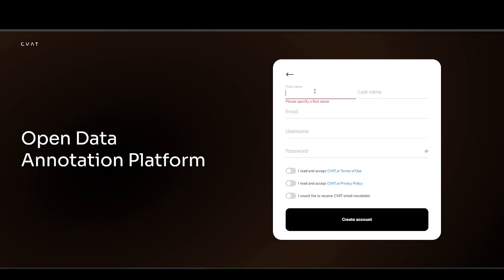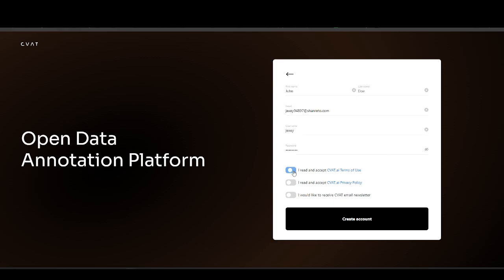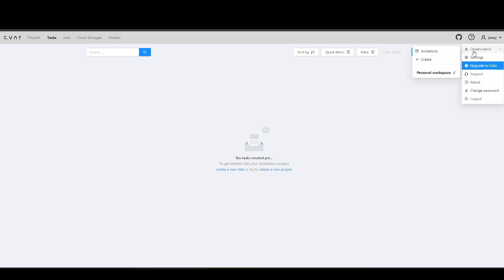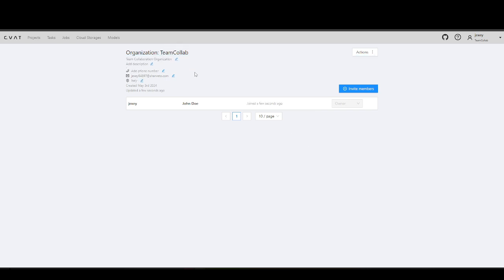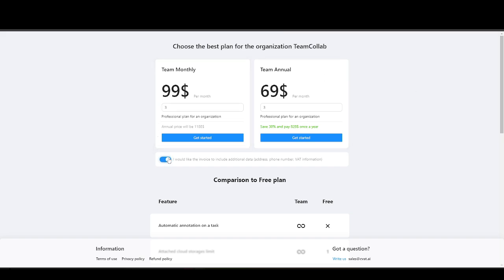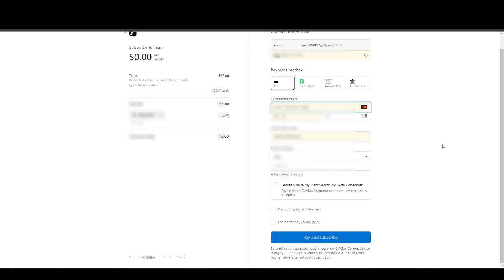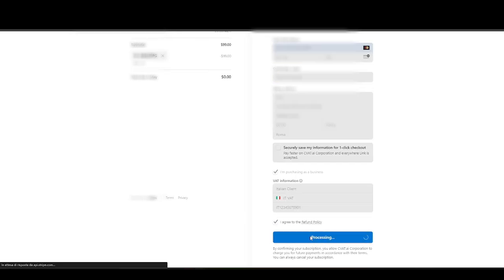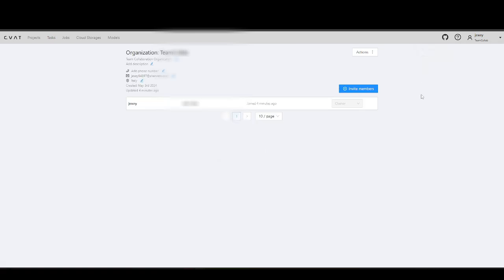CVAT for Organizations and Teams: Create Organization and Subscribe to Team Plan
0:00   Introduction
0:17 - Registering with CVAT
0:31 - Creating an organization
0:47 - Organization page overview
1:07 - Subscription options (monthly and annual)
1:14 - Including payment information on invoices
1:19 - Payment details and seat costs
1:55 - Viewing Organization information
2:01 - Downloading invoices

Not a CVAT.ai user?

Happy annotating!